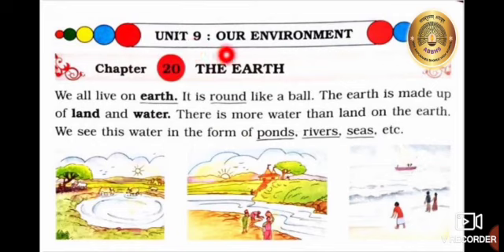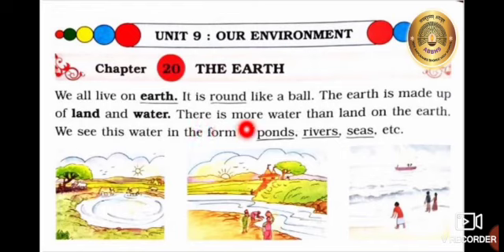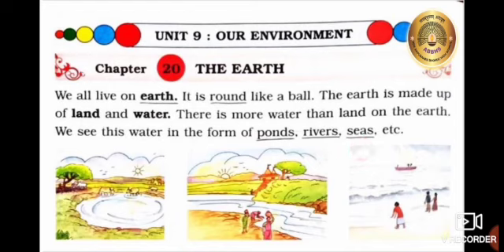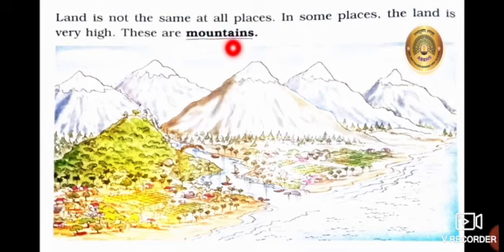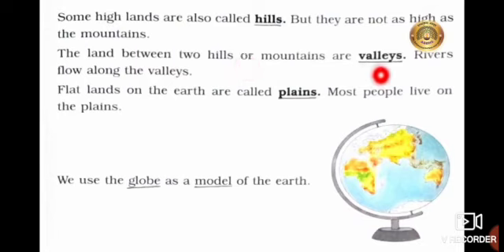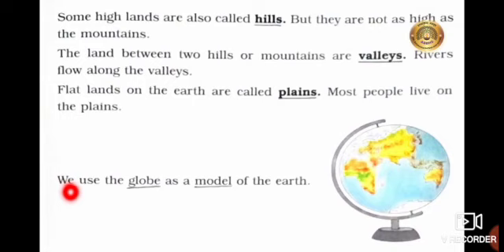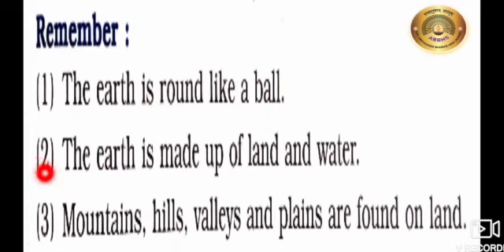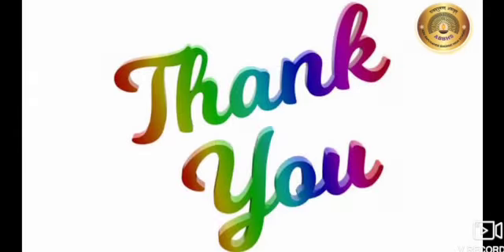Std : I, Subject : E.V.S, Chapter no. 20. The Earth ( Reading Video) (Pg. no.66)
From this video students will improve their reading skill.